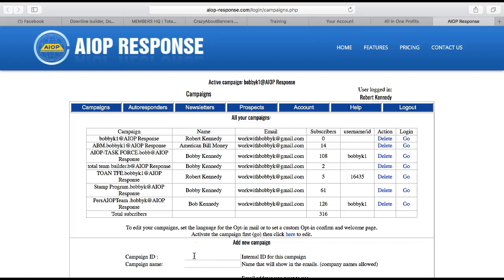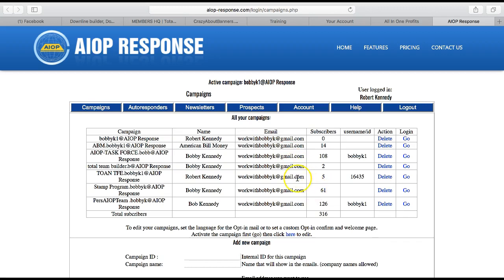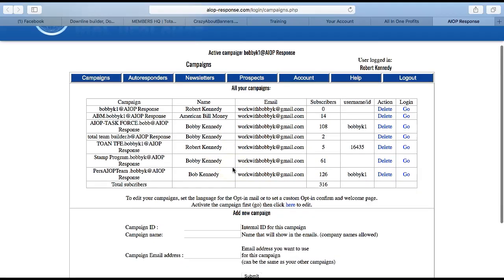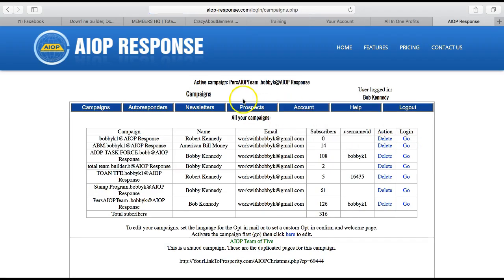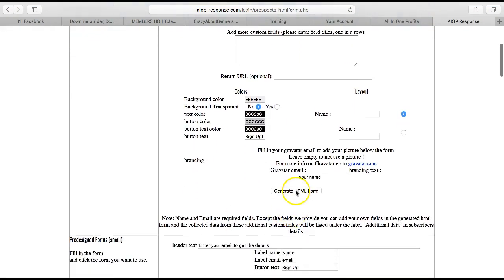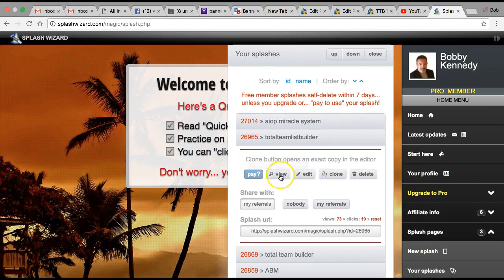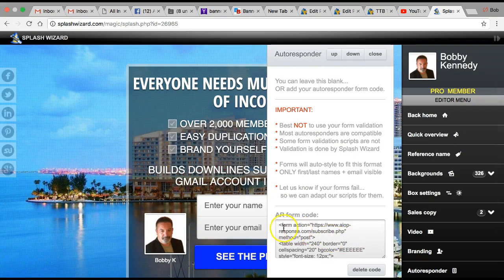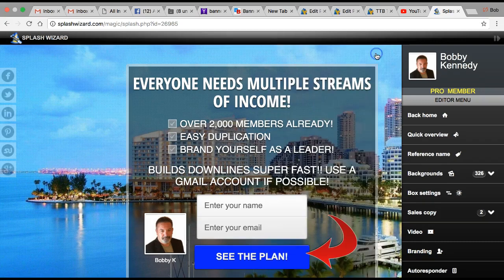Linking your AIOP auto responder to your splash page with Bobby K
This is how you add the HTML code to your splash page in splash wizard.

. Yours In Helping The Average Everyday Hard-Working Person Succeed Online!